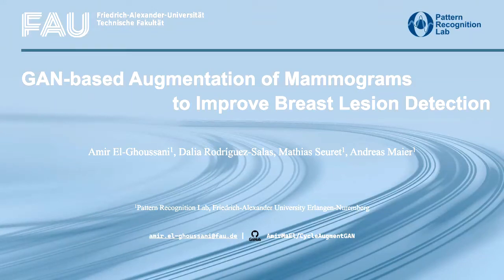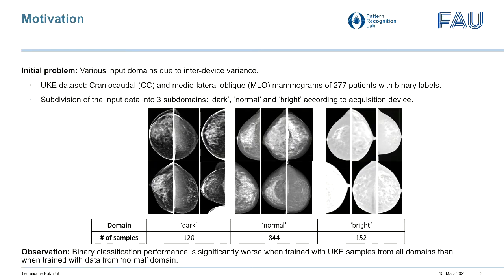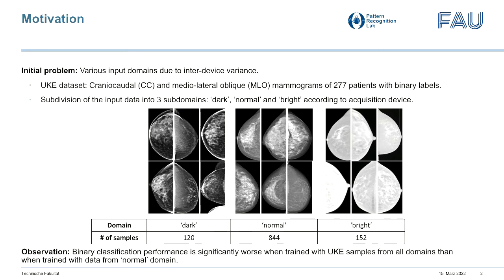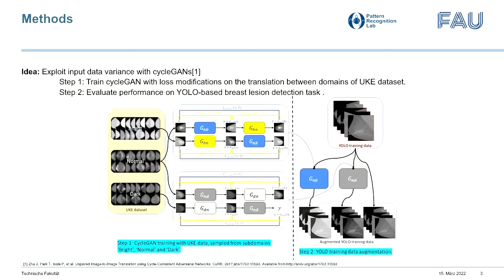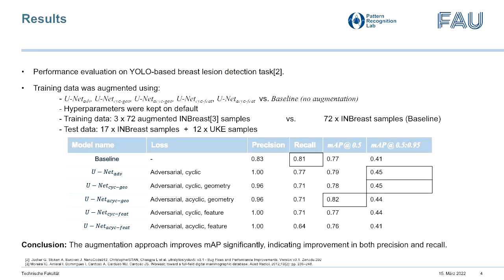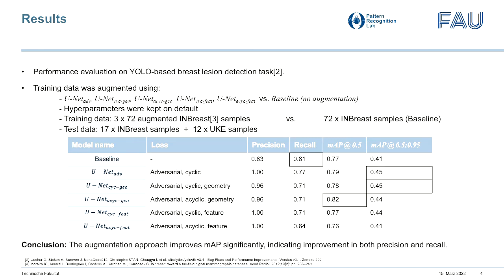GAN-based Augmentation of Mammograms to Improve Breast Lesion Detection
Amir El-Ghoussani, Dalia Rodríguez-Salas, Mathias Seuret, Andreas Maier